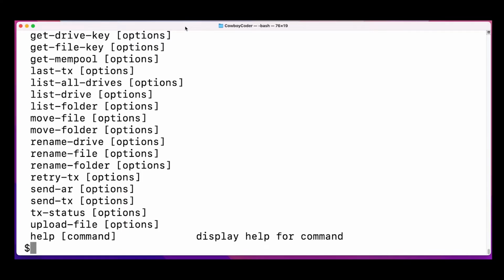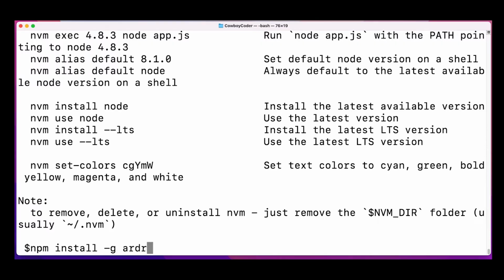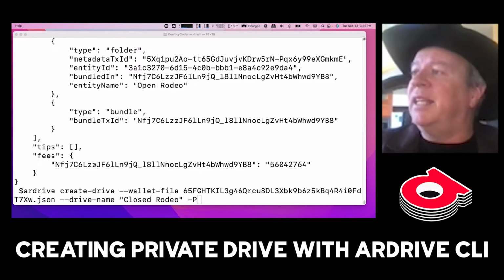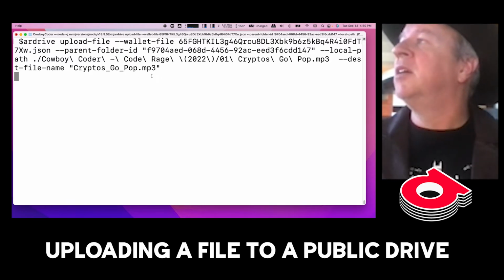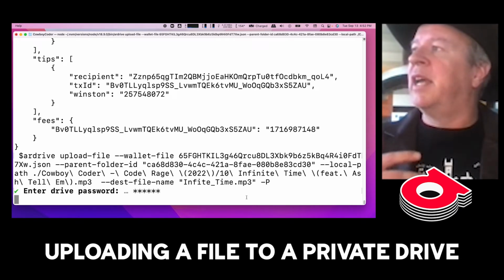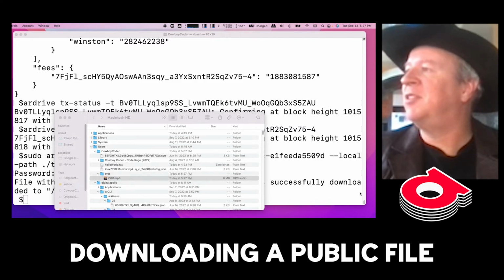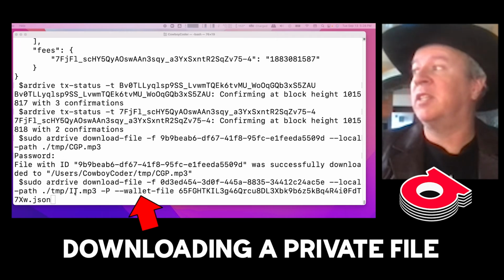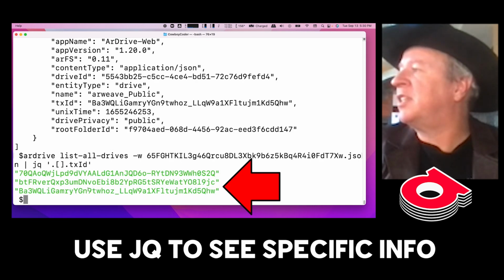HOW TO: Use the ArDrive CLI (w Cowboy Coder) (Part 1/4)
"Know before you lasso!"  In our new video tutorial series on the CLI, Cowboy Coder shows us some of the exciting ways you can optimize your ArDrive experience (part 1 of 4!).